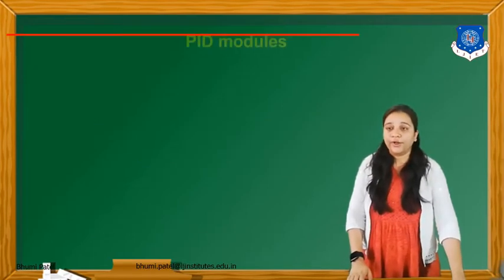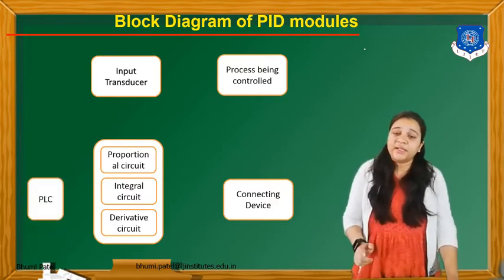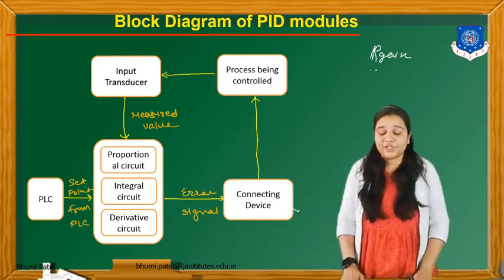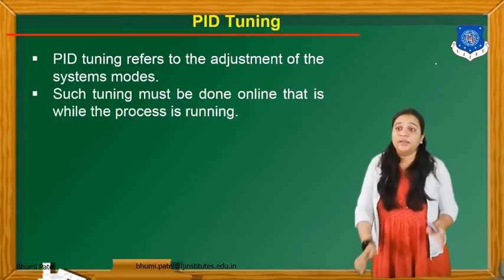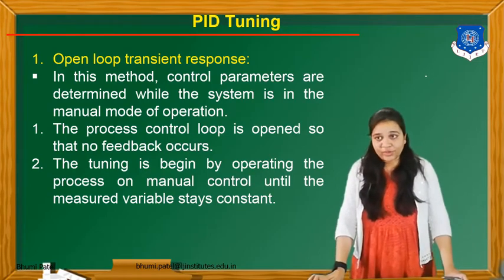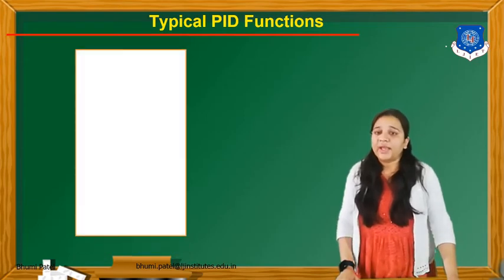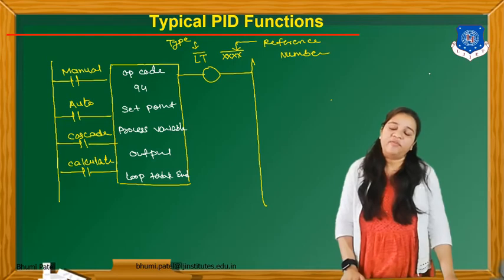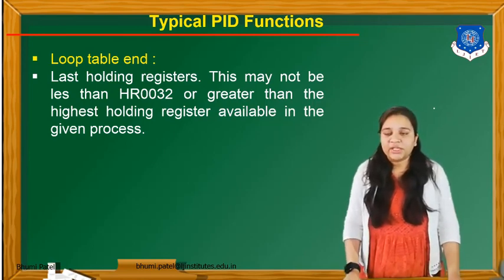SESSION 31_CH 17_PLC & SCADA_19 APRIL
draw the block diagram of PID PLC module.
draw the ladder diagram of PID PLC module.
what is PID tuning?
write down the types of PID tuning method.
what is open loop transient response?
what is frequency response method?
what is ultimate cycle?